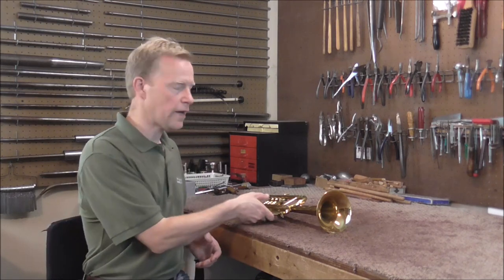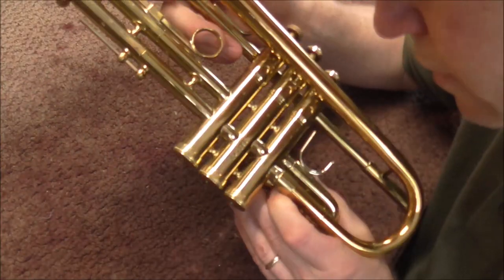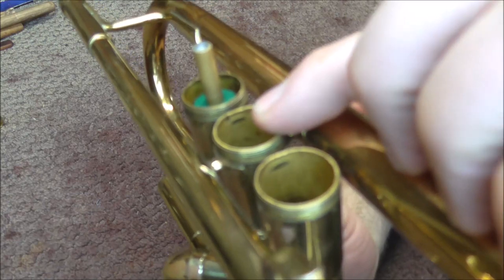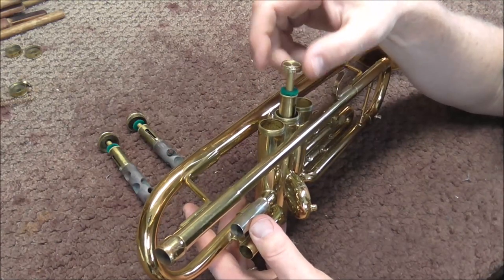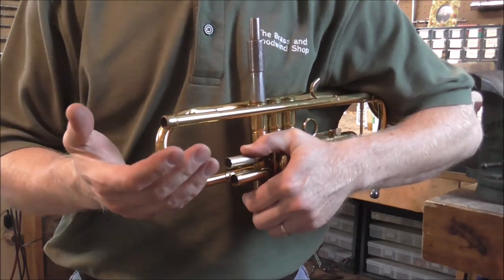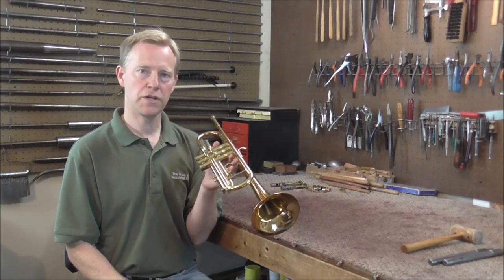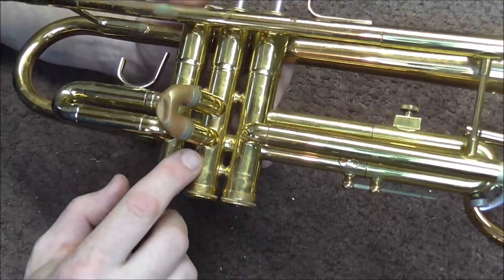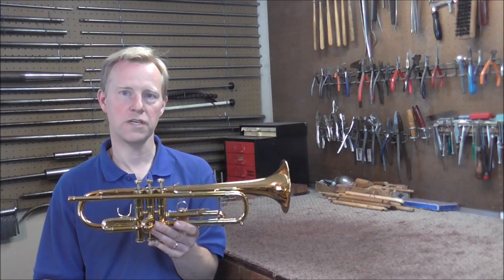I Destroyed a Trumpet While Trying To Fix a Valve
While trying to repair a trumpet I did far more damage and the valve cluster was destroyed.